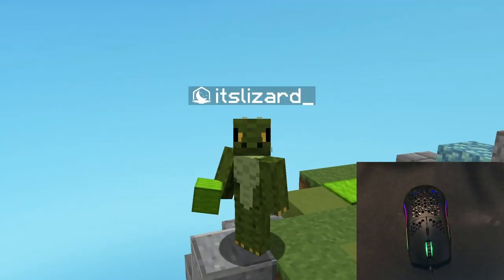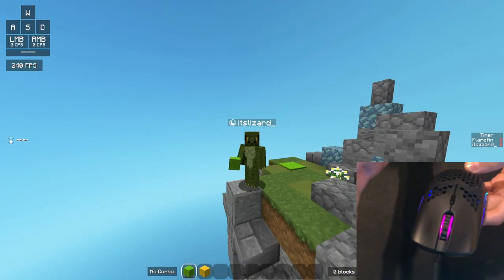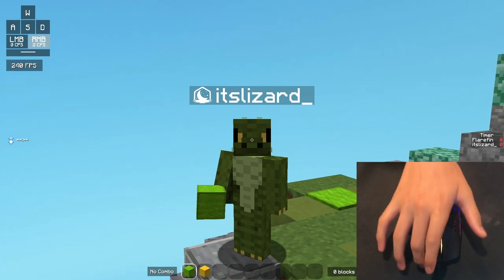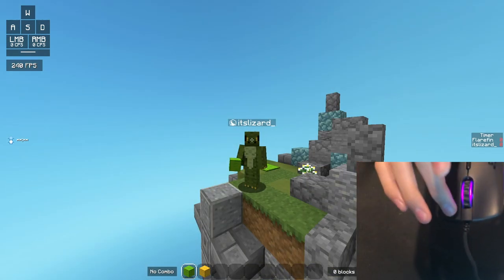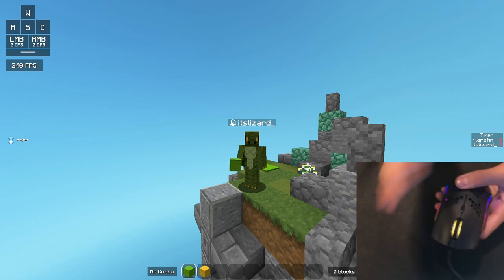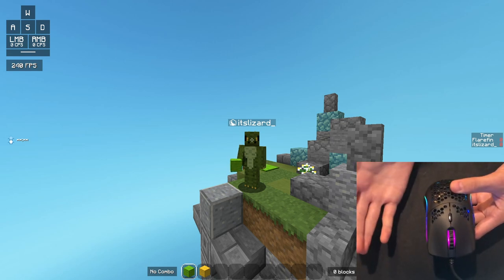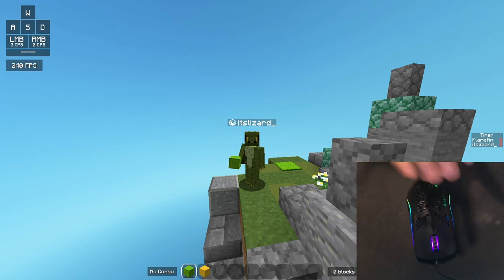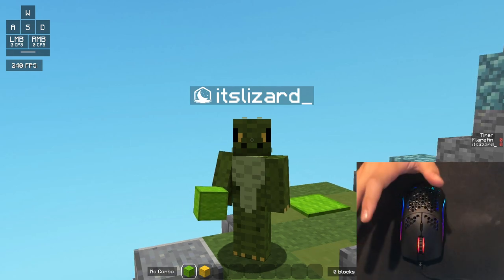How To DRAG CLICK w/ a Glorious Model O Mouse! (Short Drag)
How To DRAG CLICK w/ a Glorious Model O! (Short Drag) // How To DRAG CLICK w/ a Glorious Model O!

In this video, I explain how to drag click with a glorious model o mouse! Short drag clicking on a glorious model o mouse can be confusing, so I will be explaining how to do it!

Discord Server!!!

Mouse: Glorious Model O
Pack: Ask In Comments

Not Bedwars, But with 100 players, But I have creative, or any other but challenge like that. Not Minecraft, But Water Rises or Minecraft, But Lava Rises, or any other but challenge like that. This is a tutorial on how to drag click with the glorious model o mouse in minecraft

Video: How To DRAG CLICK With Your Glorious Model O Mouse! (Short Drag)